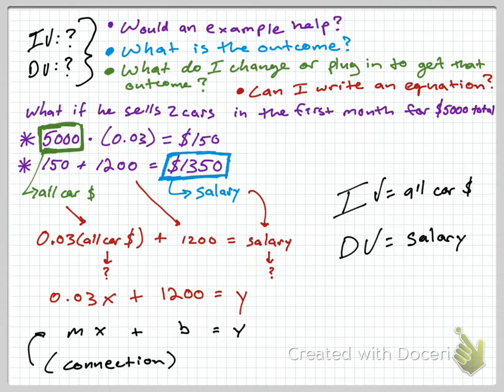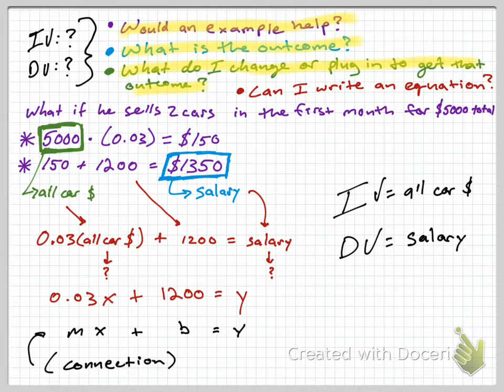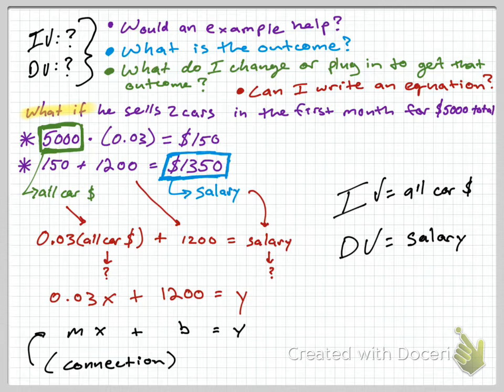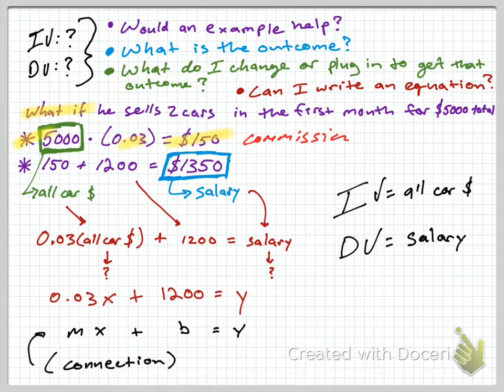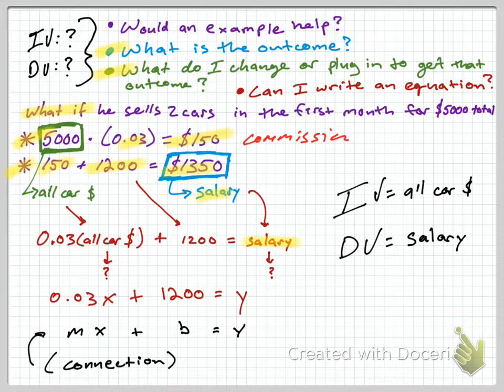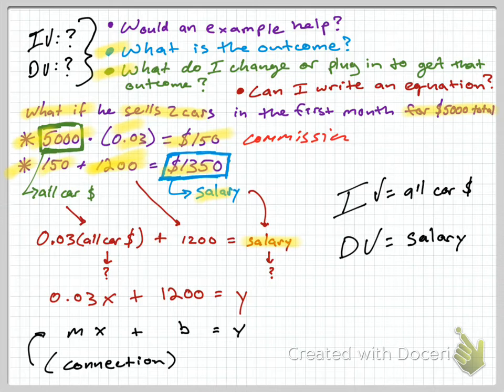IV and DV from Linear Word Problem